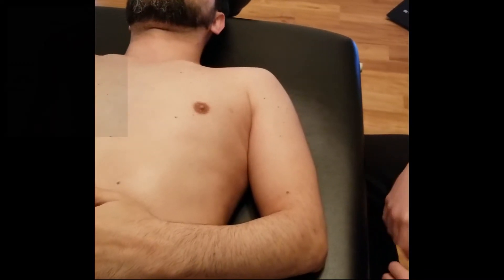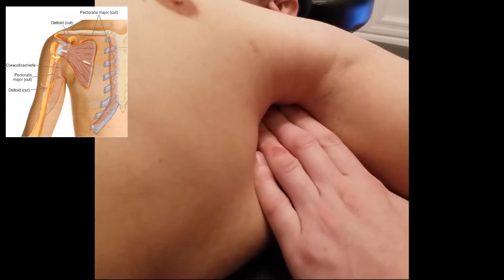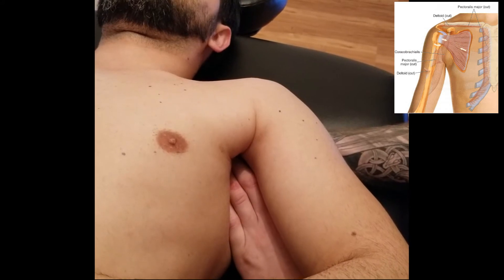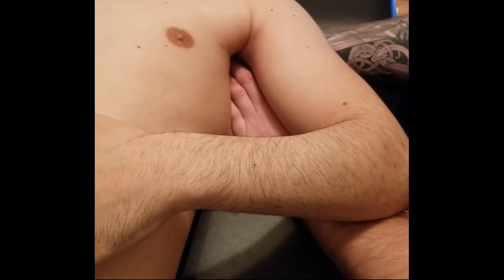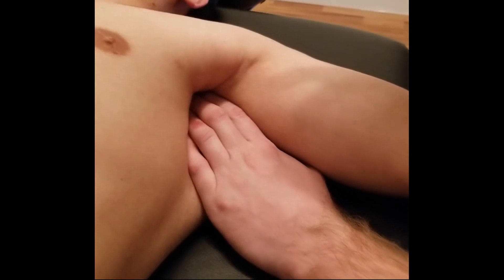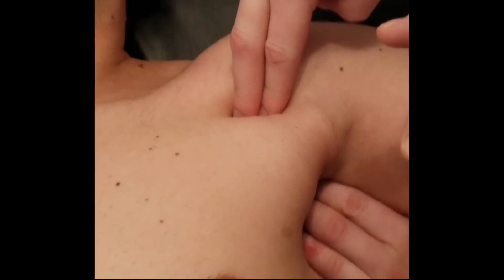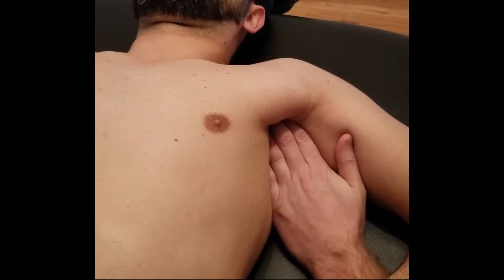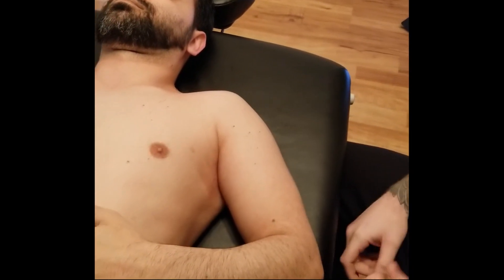Muscle Palpation - Subscapularis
This is a detail, step by step, description on how to palpate subscapularis muscle by Keith Bootsma, RMT.

Origin:
Subscapular Fossa

Insertion:
Lesser Tubercle of the Humerus

Functions:
1. Medial Rotation of the Arm @ the GH Joint

Nerve:
Upper and Lower Subscapular Nerves